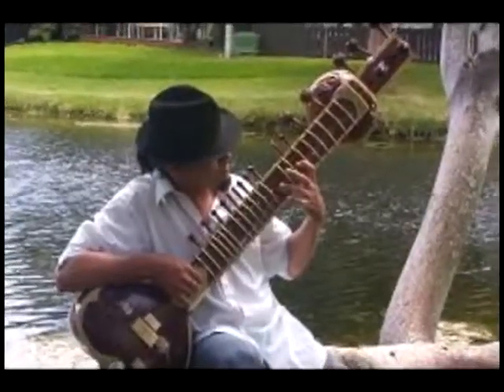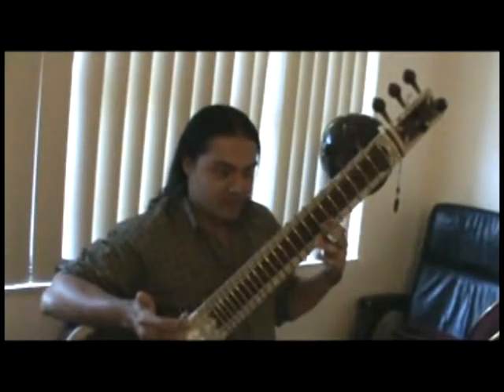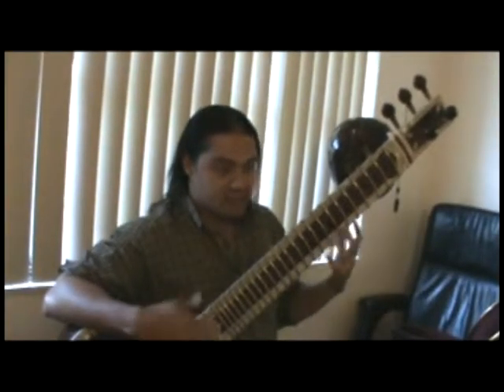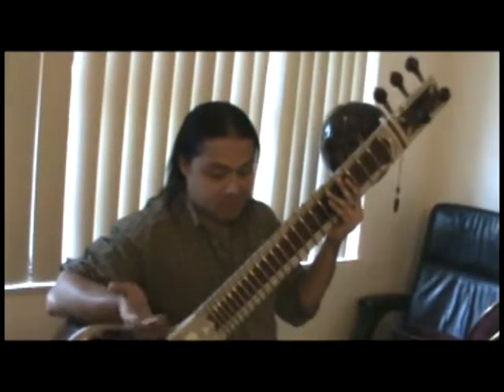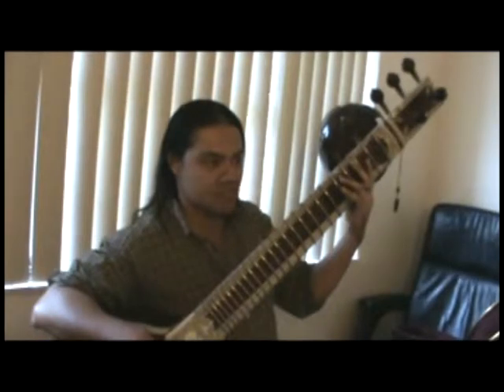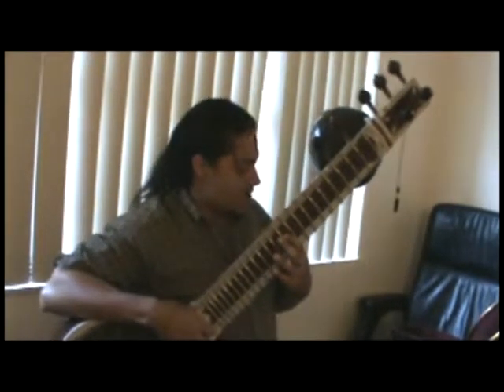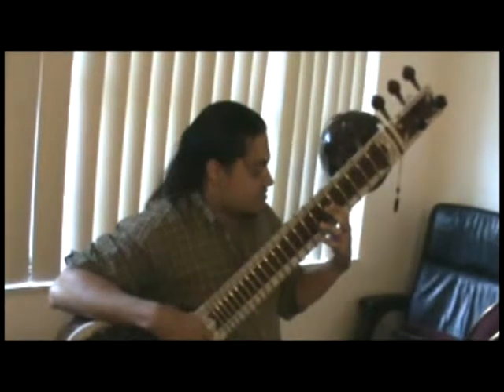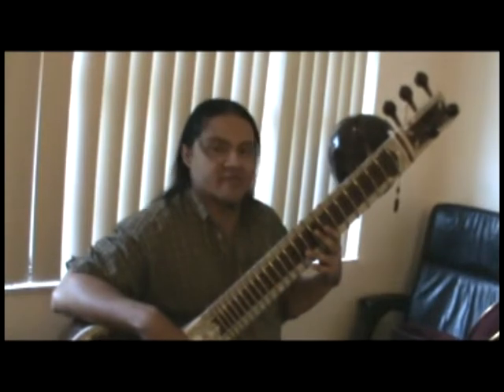The Fly Kingdom Interview -Part IV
This is part IV of the interview conducted by Troy Rodriguez about the life and music of sitar player and composer Jerry Oviedo